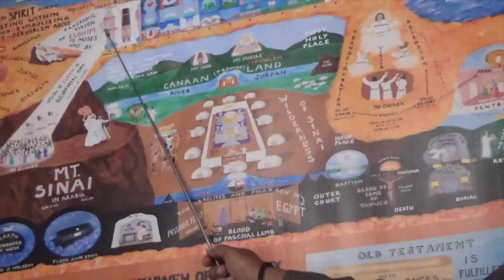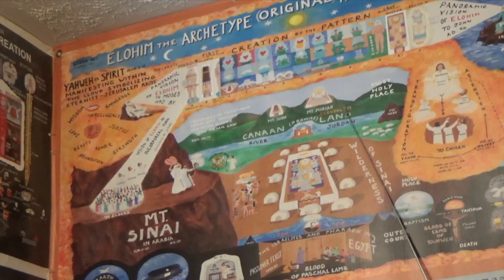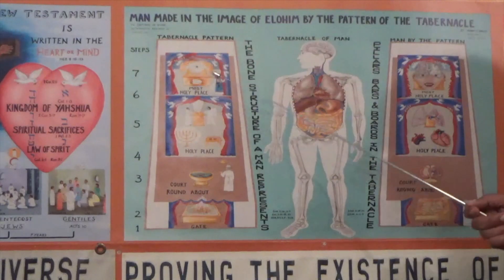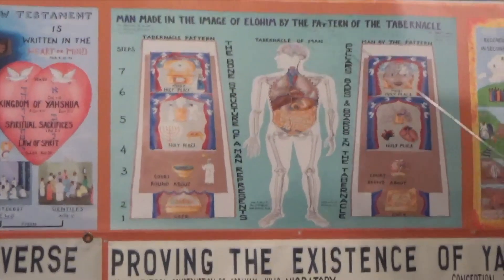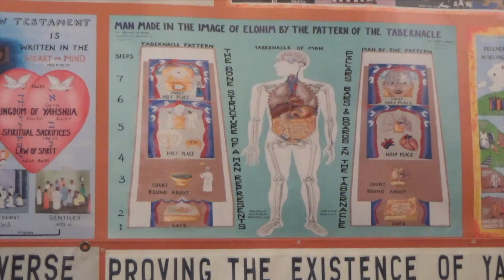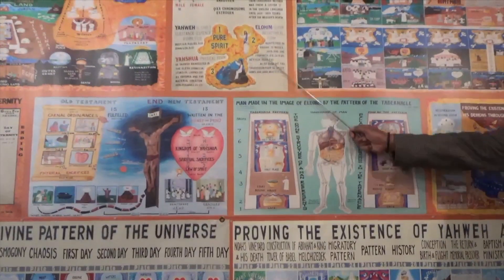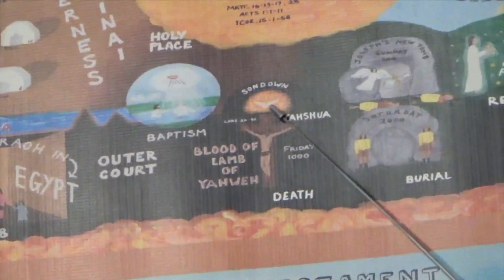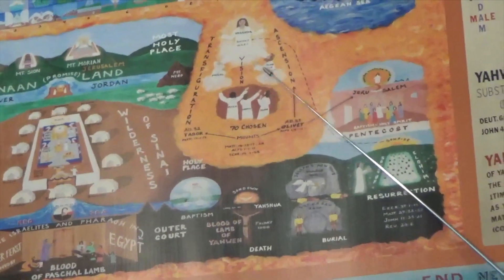7/23/23:"Pt.8:"Tabernacle(Pattern)Compared To The Physical Body"